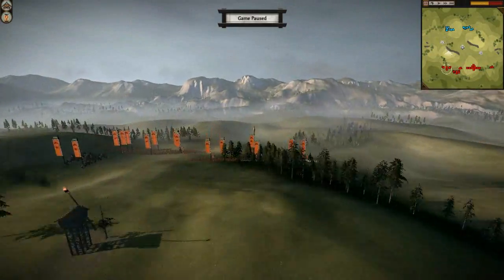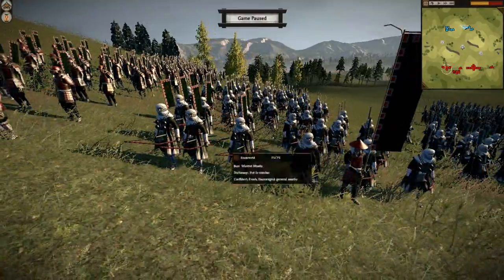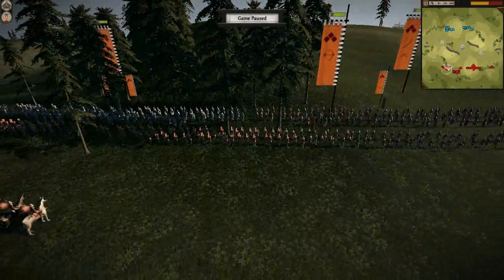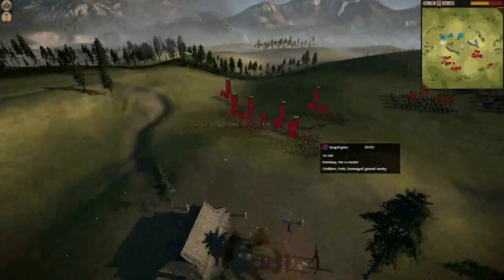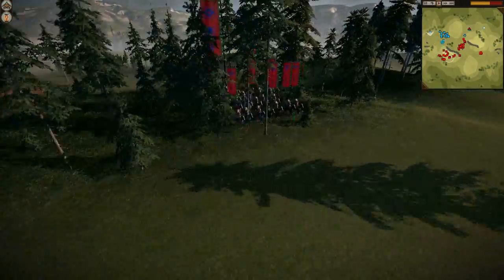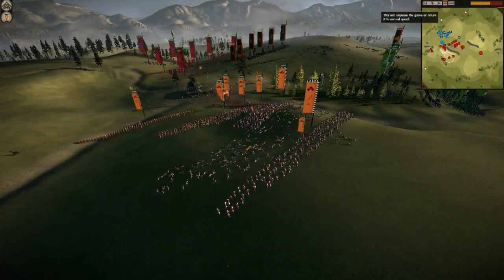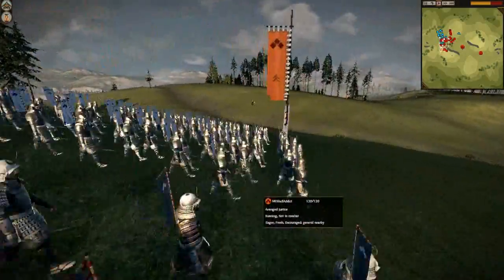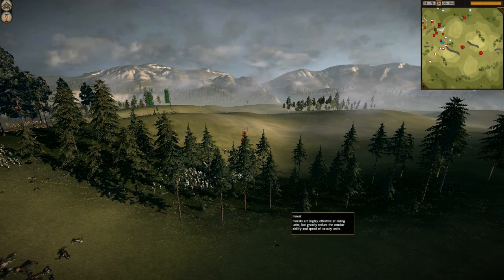Total War: Shogun 2 - Online 2v2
My first commentary of an online RTS on this channel.